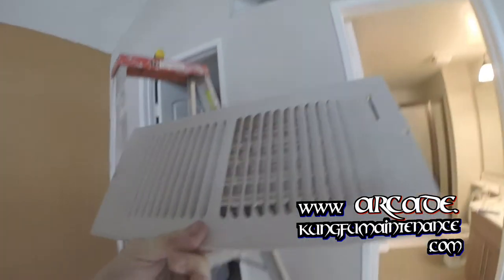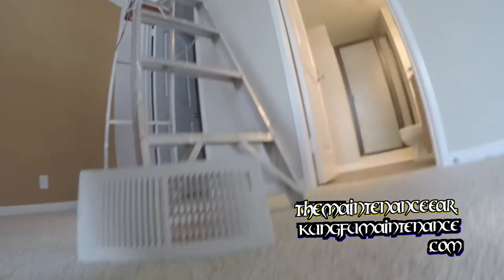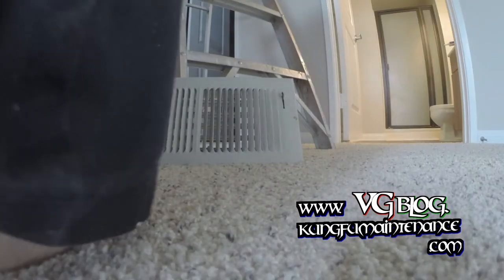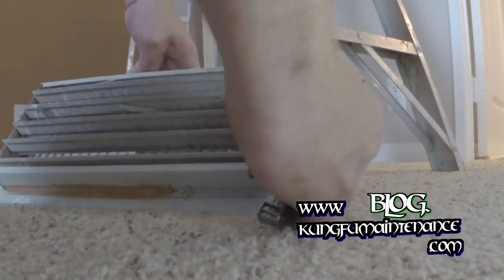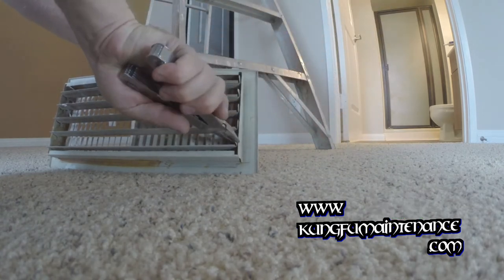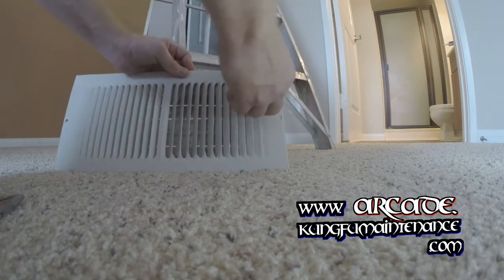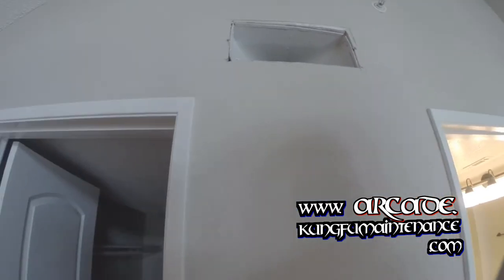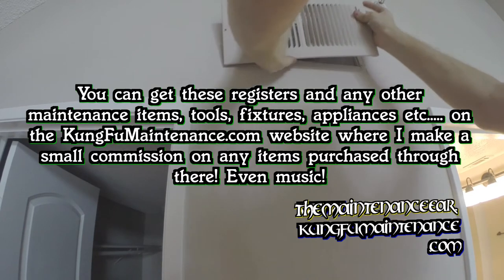Adjustable HVAC Conditioner Heater Air Register Not Opening Or Closing Properly Like It Should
Kung Fu Maintenance demonstrates the repair of an adjustable HVAC conditioner heater air register that is not opening or closing properly like it should.